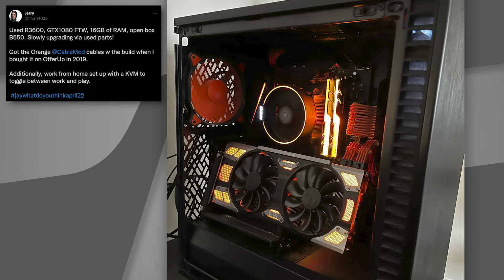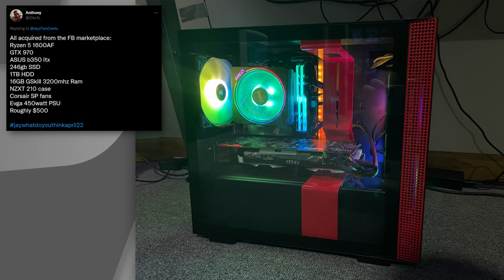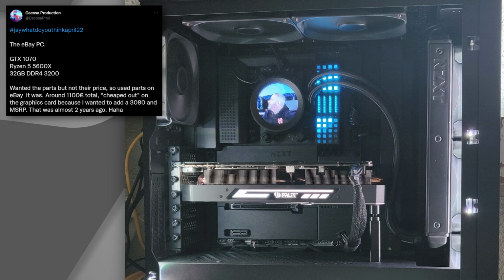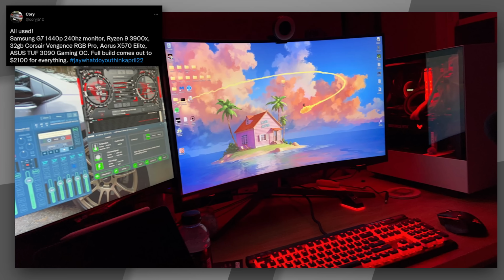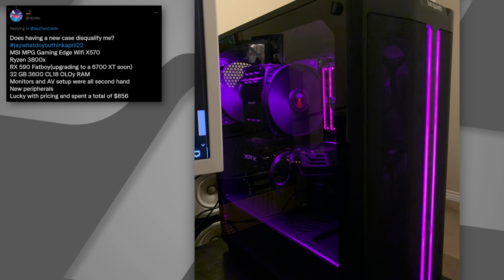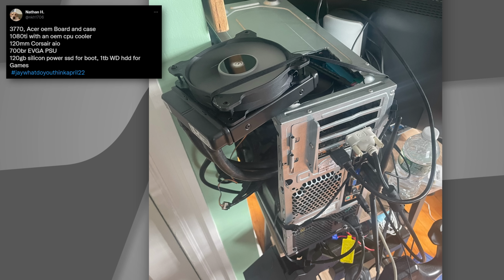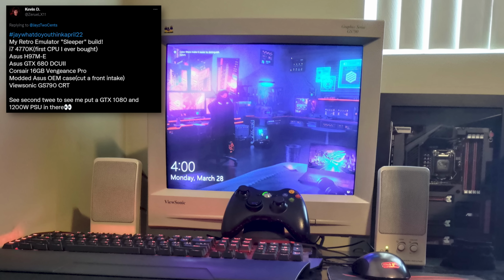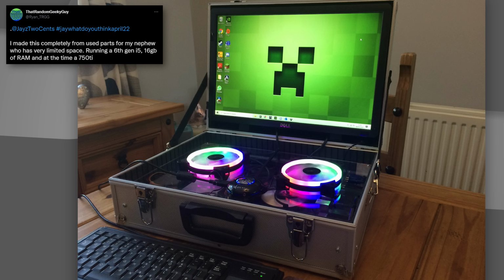These Budget setups are impressive!